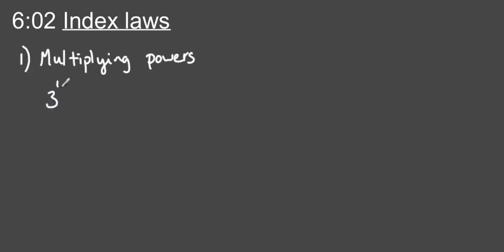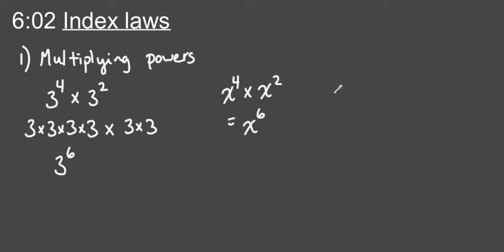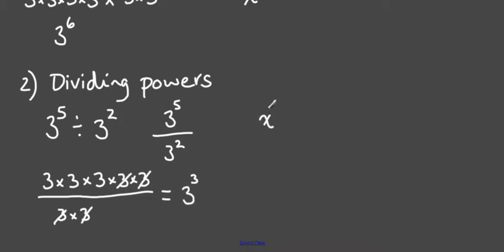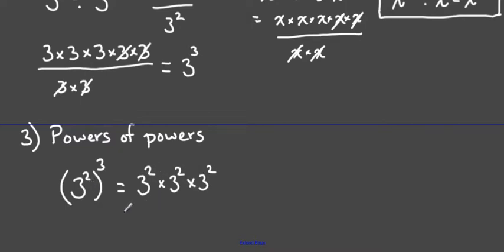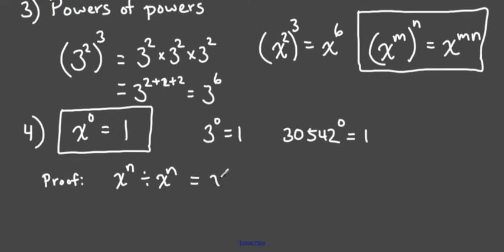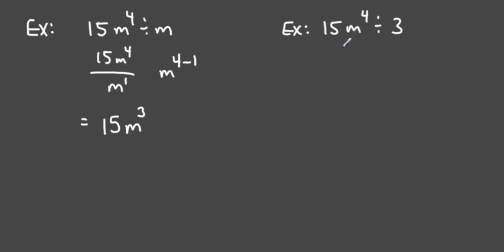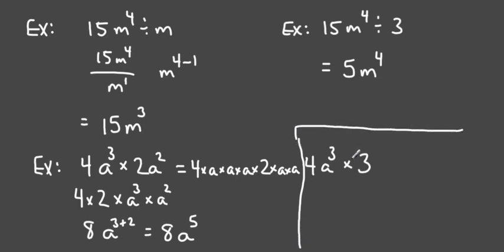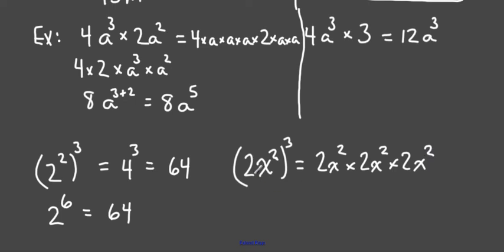Index (exponent) laws